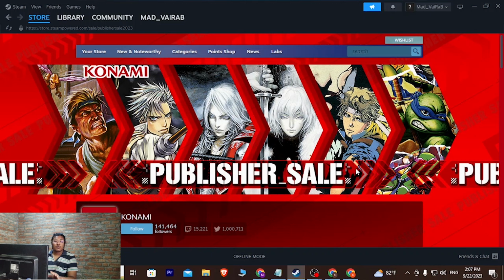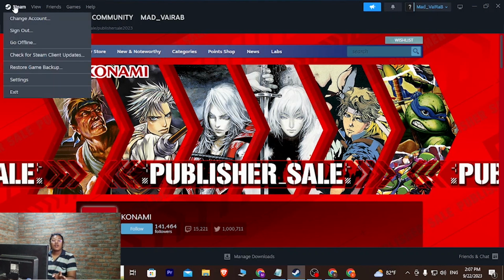How to Go Offline on Steam? Apper Offline on Steam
Learn to Appear Offline on Steam.

In this video, I'll show you how to go offline on Steam in just a few simple steps. This can be useful if you want to play games without being disturbed by your friends, or if you have a limited internet connection.